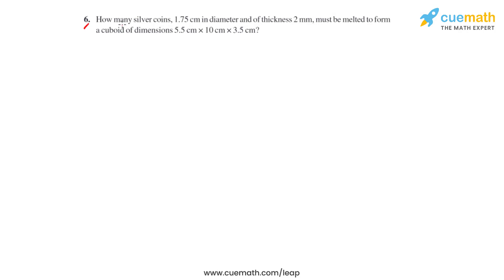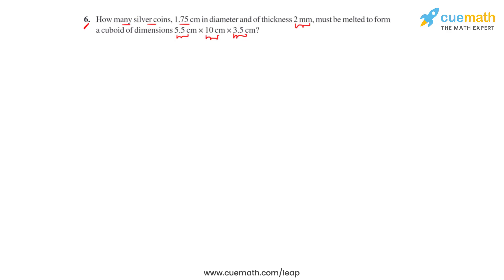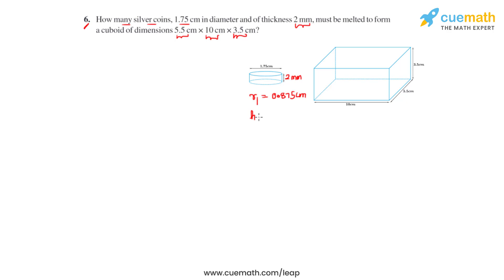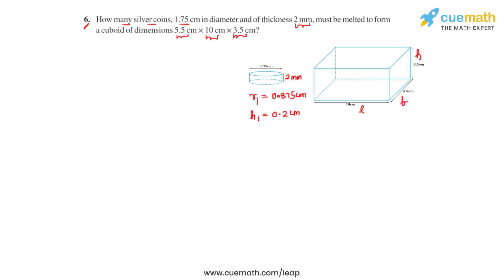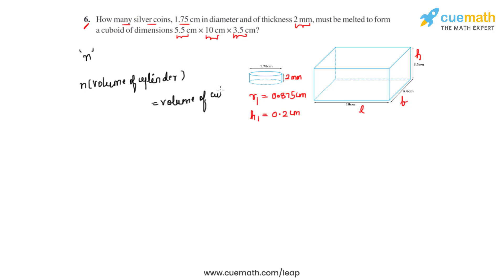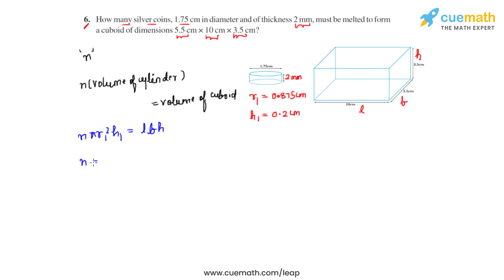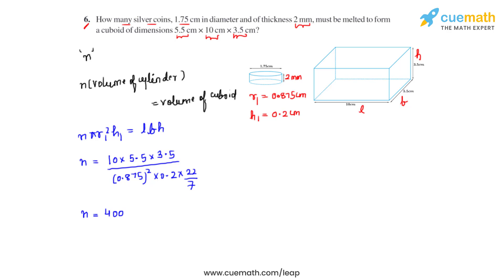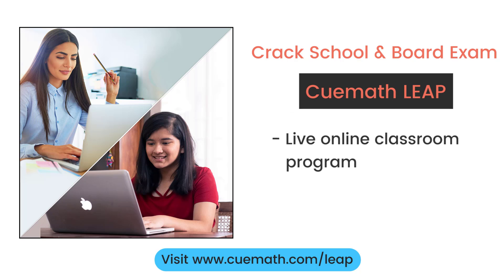Class 10 Chapter 13 Ex 13.3 Q 6 Surface Areas and Volumes Maths NCERT CBSE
To download pdf of all text solutions for this chapter click here NOW